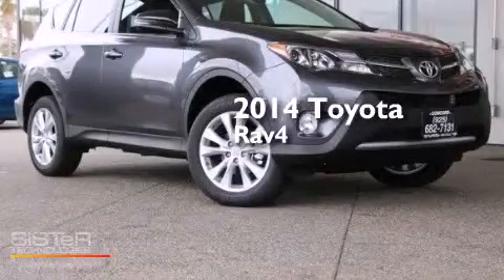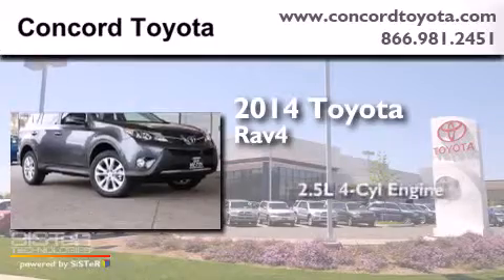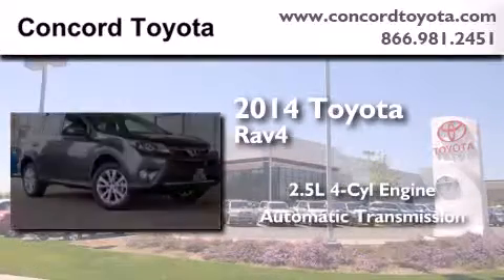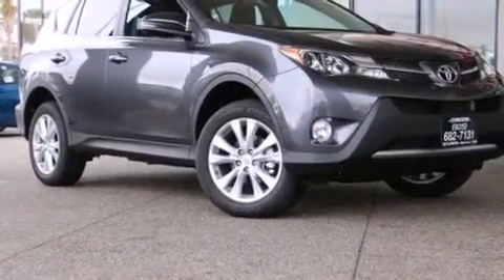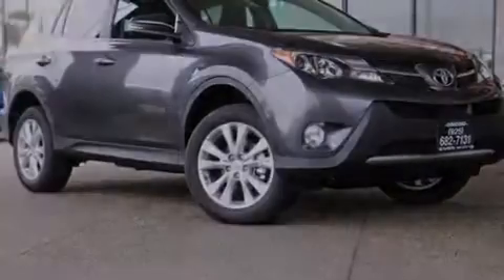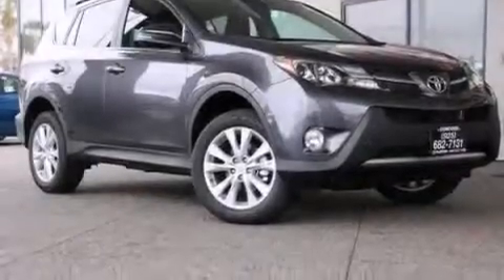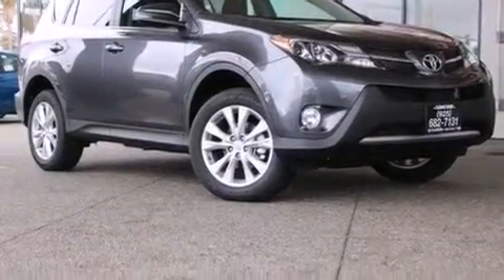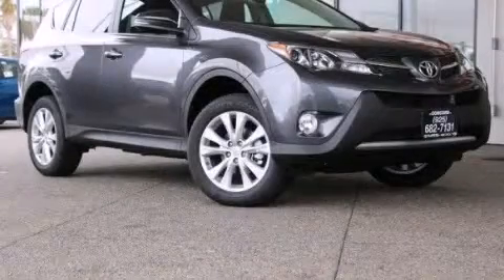2014 Toyota RAV4 Concord CA 94520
We have been honored to serve the Concord CA area , we promise that your experience at our dealership will exceed your expectations ! Year : 2014 Make : Toyota Model : RAV4 Engine : 2.5L I-4 cyl Trans . : Automatic Exterior : Magnetic Gray Pearl Interior : Black Stock : EW092918 Concord Toyota 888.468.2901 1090 Concord Avenue Concord , CA 94520